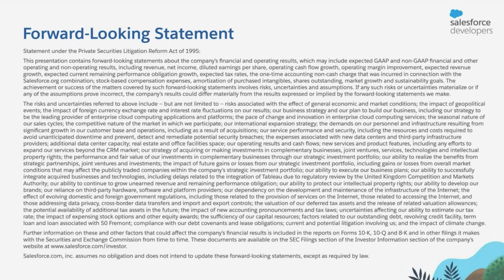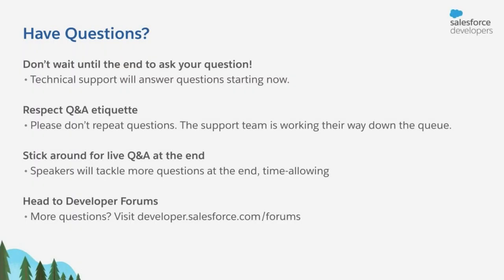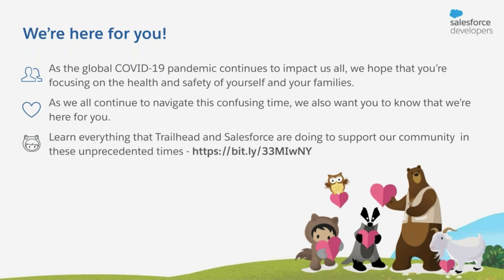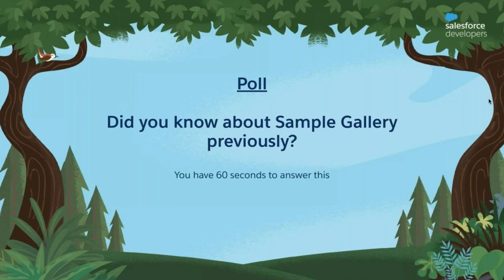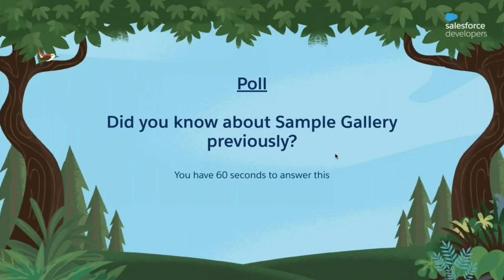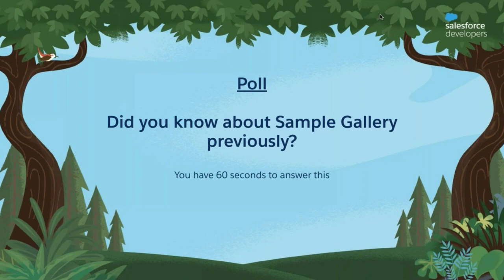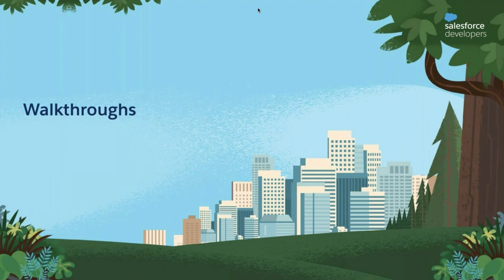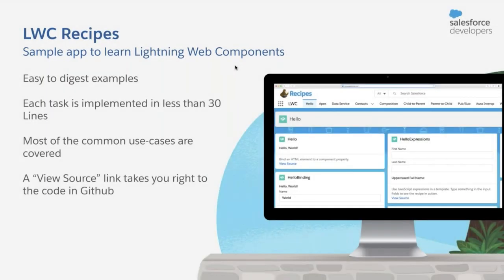Sample Gallery - Reference Code and Best Practices for Salesforce Developers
00:00:00 - Start
00:03:10 - Agenda
00:05:25 - Intro to Sample Gallery
00:07:33 - Types of Sample Apps
00:11:07 - LWC Recipes Walkthrough
00:19:43 - E-Bikes Walkthrough
00:34:38 - Easy Spaces Walkthrough
00:46:30 - Other sample apps - Dreamhouse, Redwoods Insurance and LWC OSS Recipes
00:53:38 - Benefits
00:59:22 - Best Practices
01:02:31 - Roadmap
01:04:20 - Q&A

If you're from India or the Asia Pacific region, please install Telegram and join our Telegram channel to be updated about similar content and more

Exploring the code within sample applications is a great way to learn new languages, frameworks, and platforms. That’s why we built the Sample Gallery a collection of Salesforce Customer 360 Platform reference applications that demonstrate examples of what you can create and how to build it. In this interactive webinar, we introduce you to a few Sample Apps and show you how to make the best use of them in your day-to-day development projects.